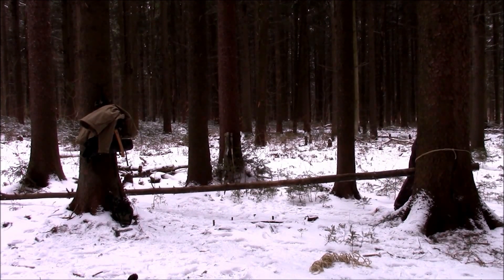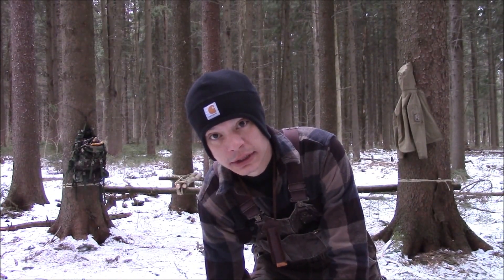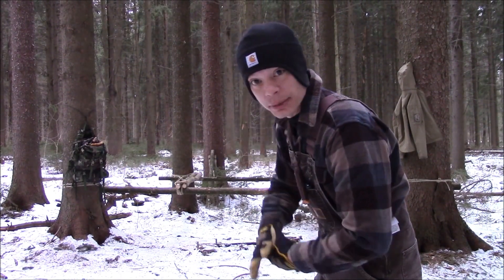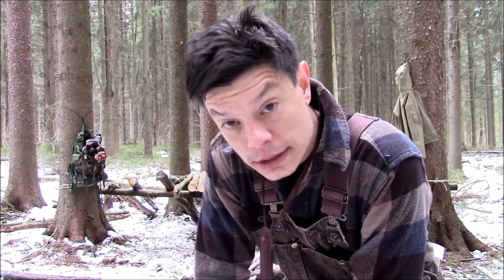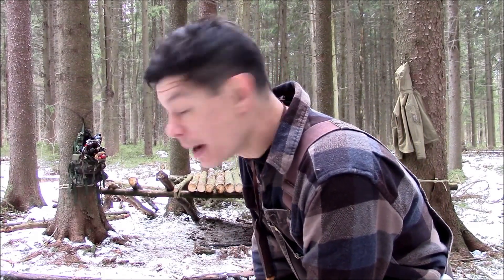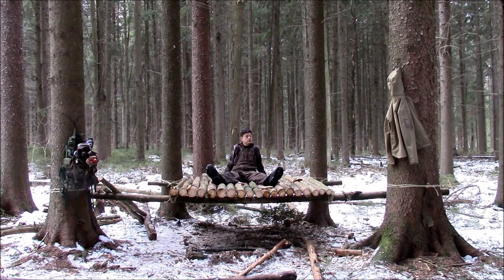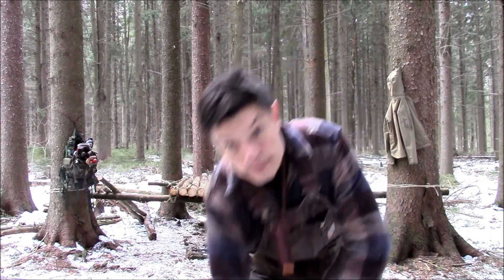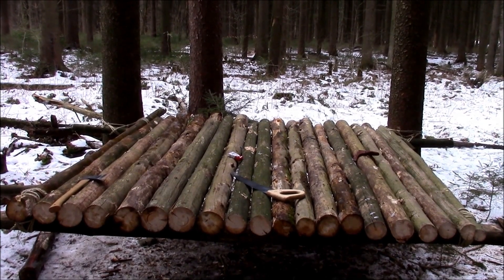Base Camp Part One